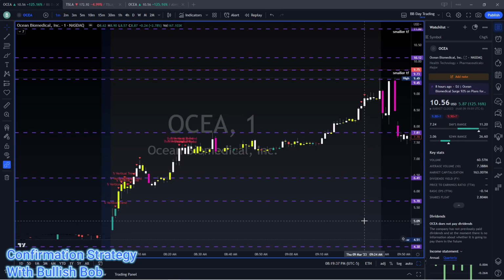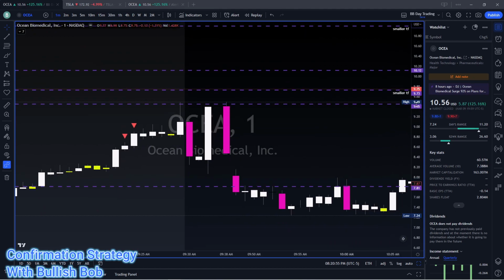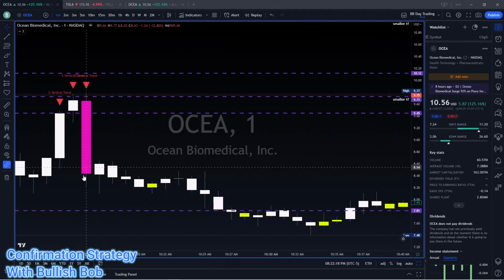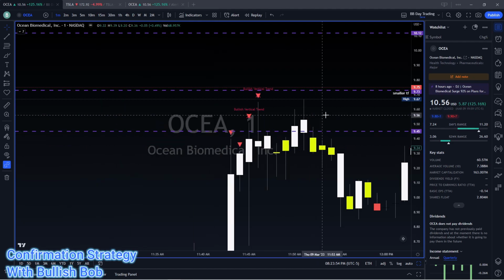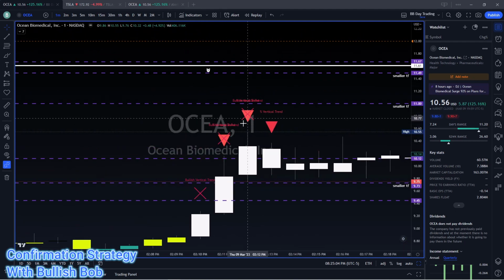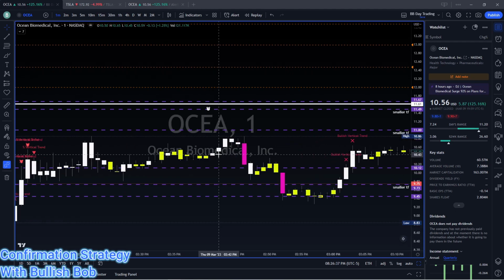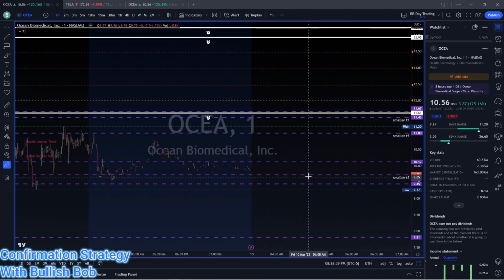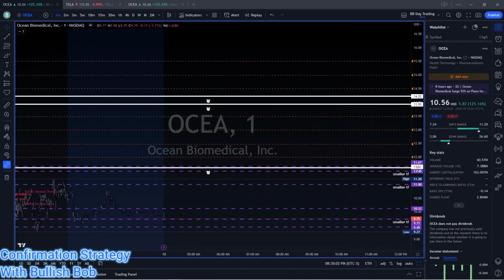$OCEA Recap + Major Key Level's Listed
💎 Low Float Confirmation Strategy Guide: 52 Page + 8,000 Word Guide + Over 60 Minutes Live Recorded Session

📊💎🔊 LIVE Voice Trading + LIVE Sessions + BEST Low Float Scans + BEST Option Scans + Full Discord Access

This is NOT a buy or sell recommendation. I recommend seeking a financial adviser before making any financial decisions. This video is intended for educational and informational purpose only.

Trading is risky. Most traders lose money. This is NOT a BUY or SELL recommendation.